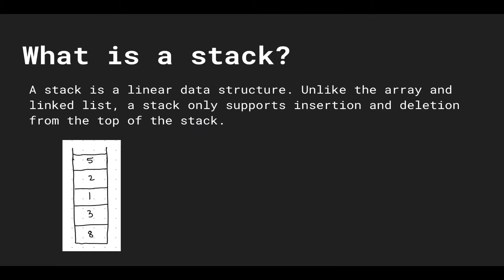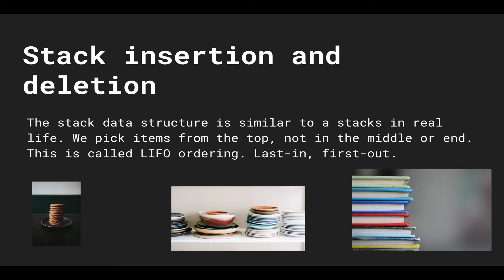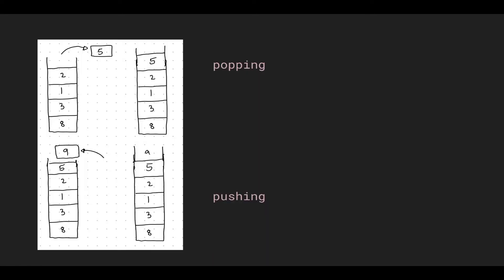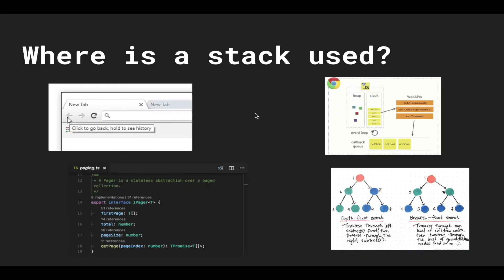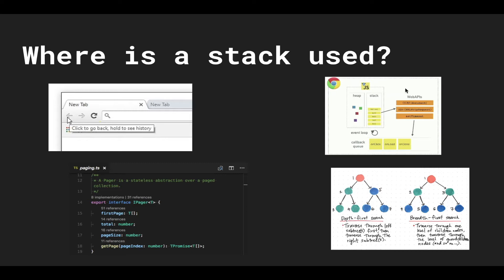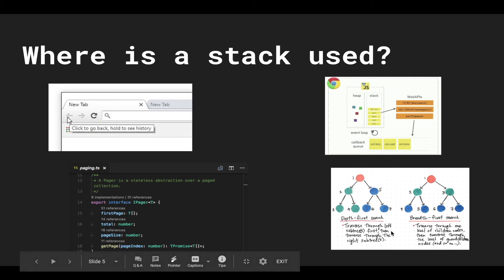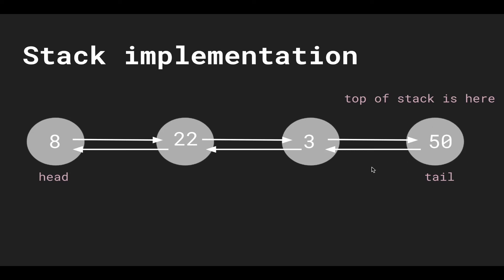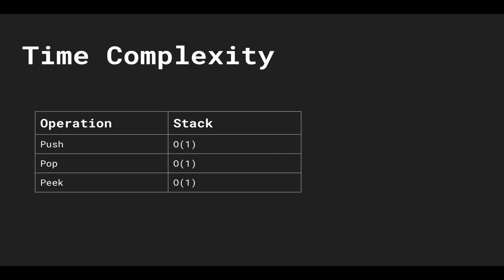Data Structures in Typescript #7 - Stack Introduction